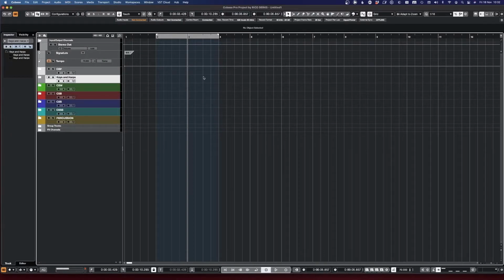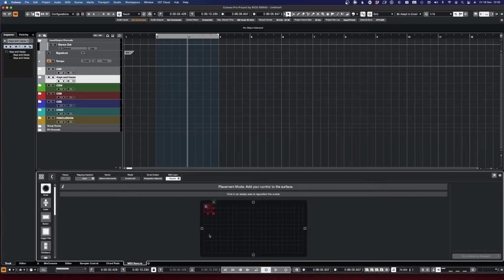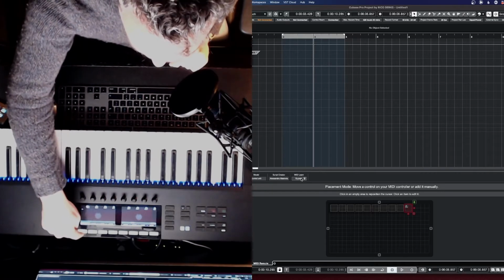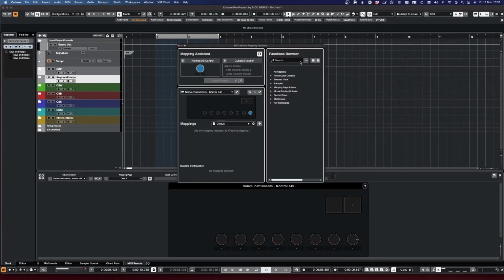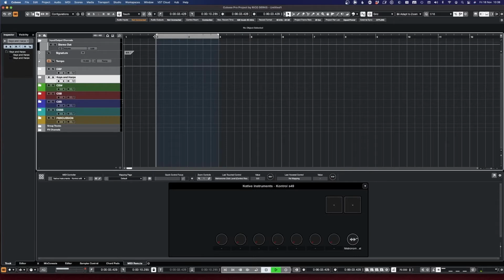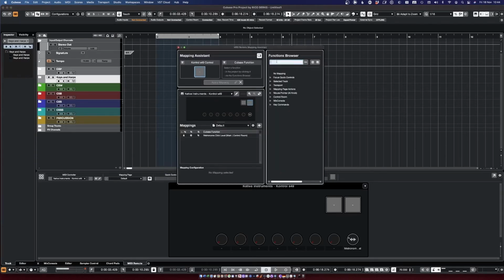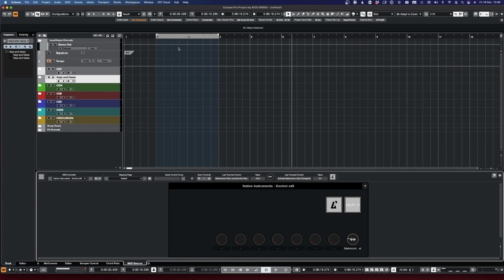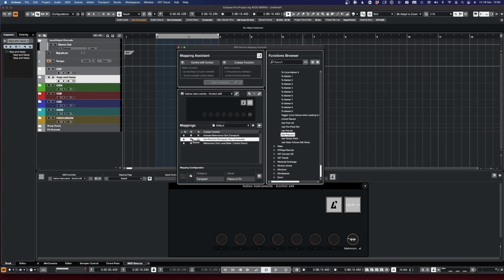Cubase Midi Remote Explained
Here's how Cubase Midi Remote works, specifically we'll be assigning a few controls to Cubase internal metronome.